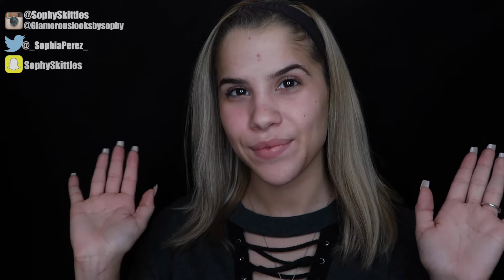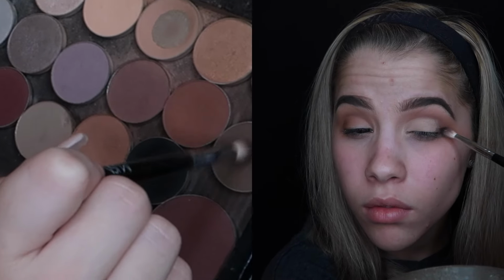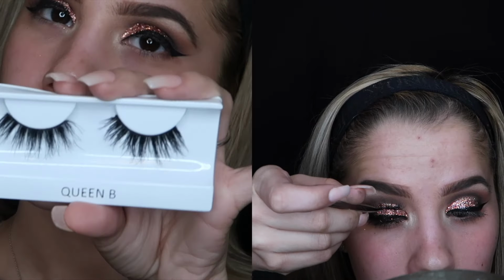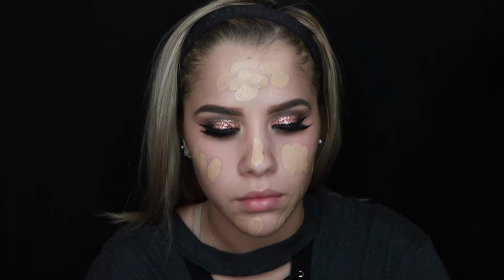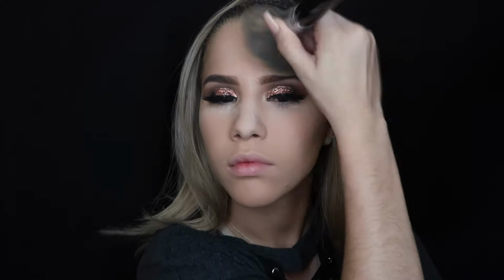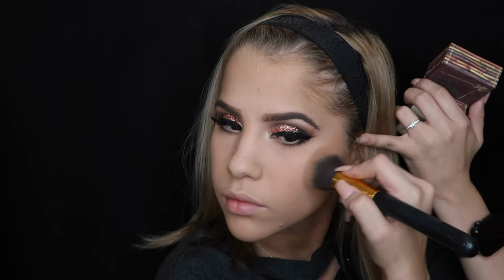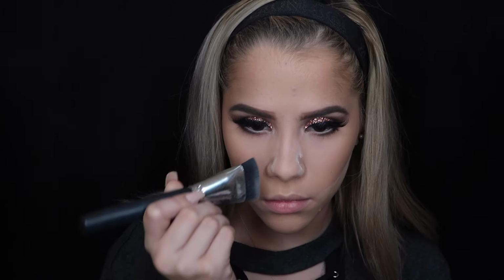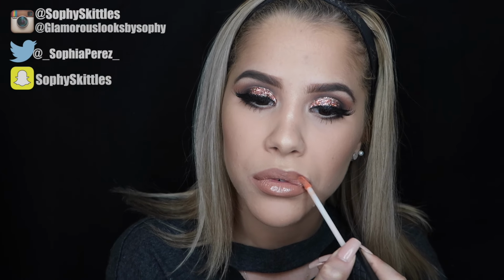Rose Gold Glitter Makeup Tutorial| Sophia Perez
♡ ♡ ♡ OPEN ME ♡ ♡ ♡

♡ ♡ ♡ OPEN ME ♡ ♡ ♡

Hello loves!

Welcome back to another video beauties!!!

Some of you may know that I just launched my new handmade cosmetics line, BeautyBlissCreations.

◆Makeup Instagram: @ Glamorouslooksbysophy